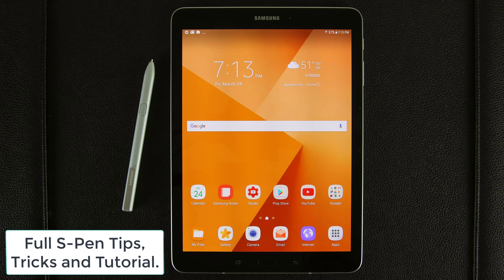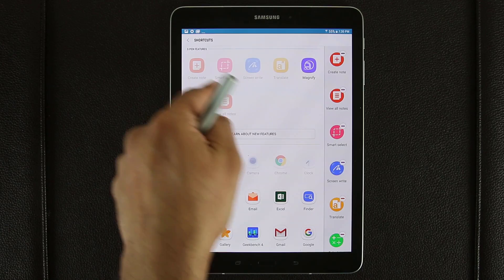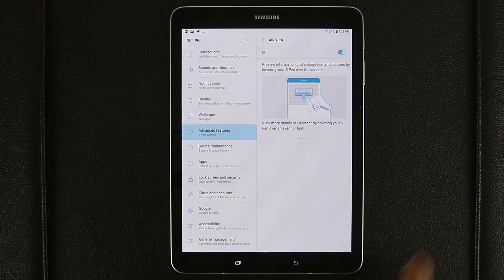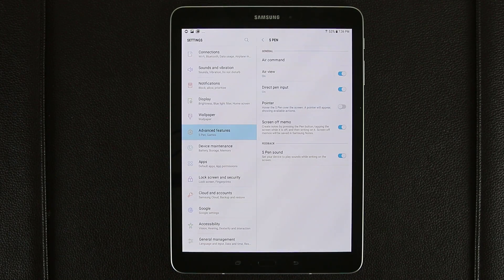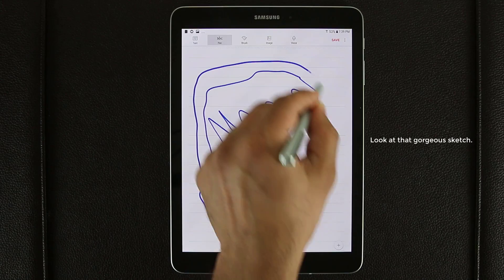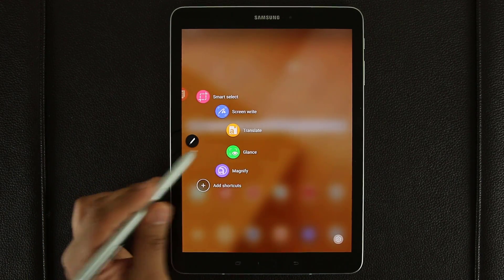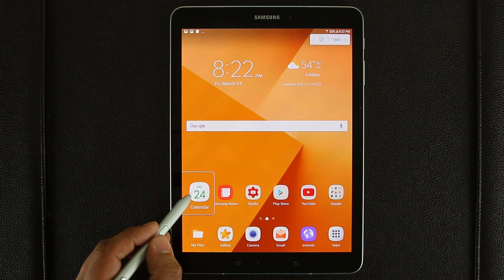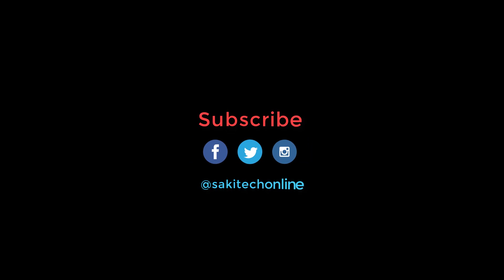S-Pen Tips & Tricks for Samsung Galaxy Tab S3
In this video, we will give you full S-Pen tips, tricks, features by giving you a complete tutorial for your Samsung Galaxy Tab S3. This video is designed to master your S-Pen for the Samsung Galaxy Tab S3.